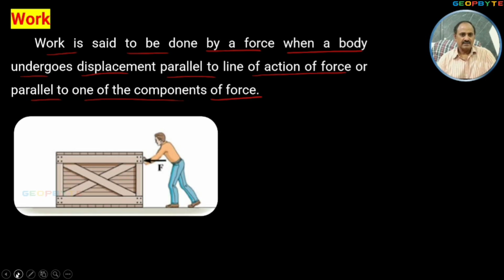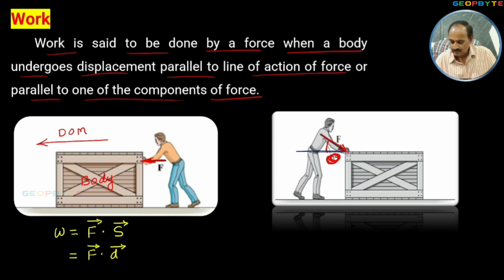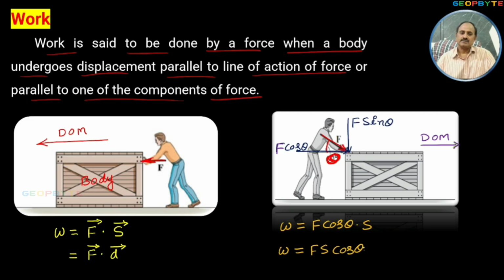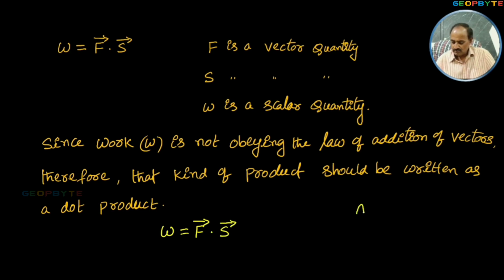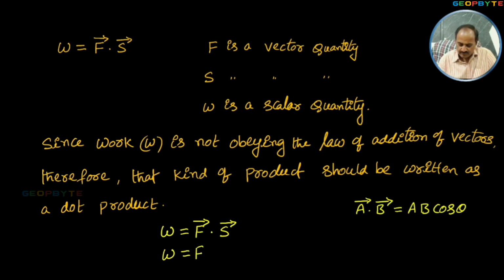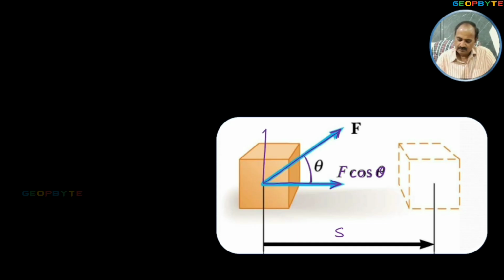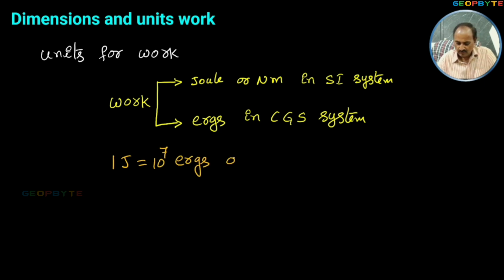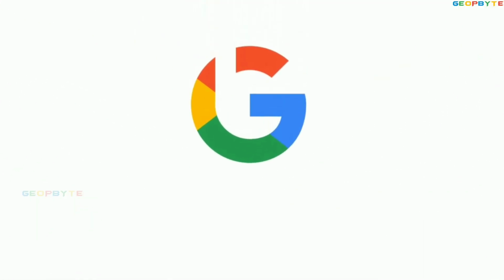Introduction | Work, Energy, Power and Collision | JEE MAINS | NEET | BITSAT